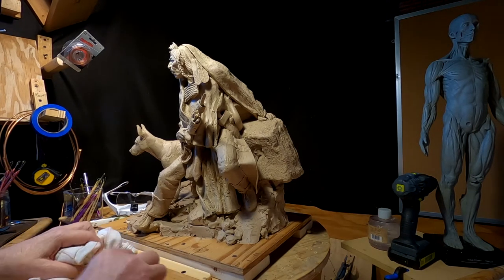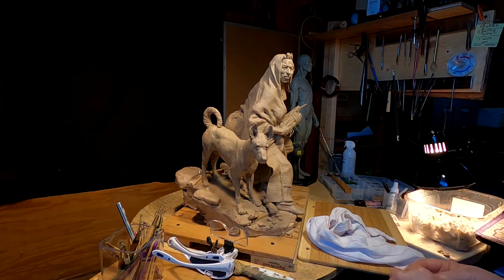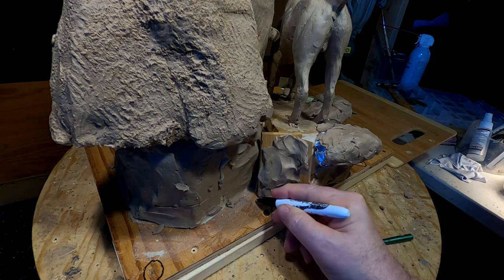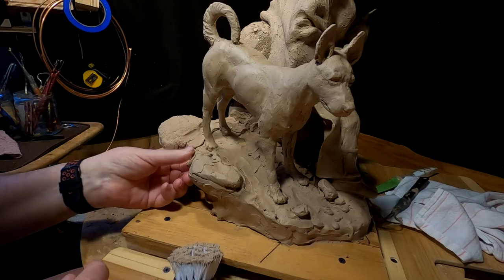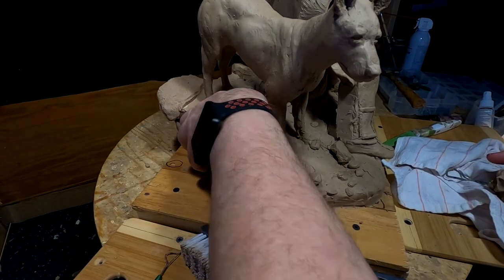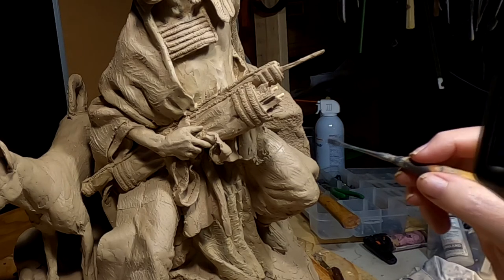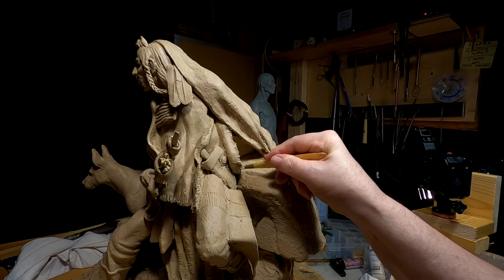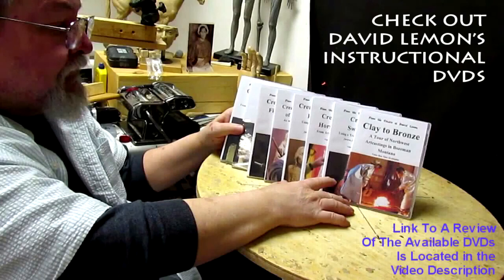NIGHT SENTINEL, Done Detailing and Ready for the Gallery